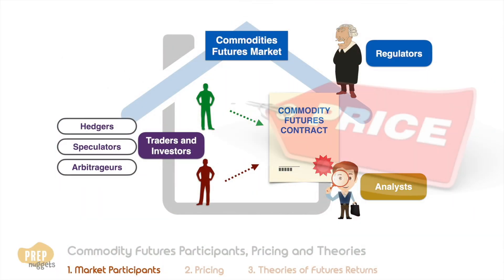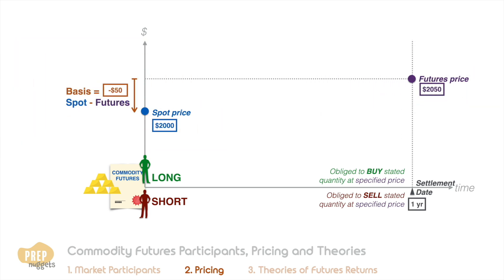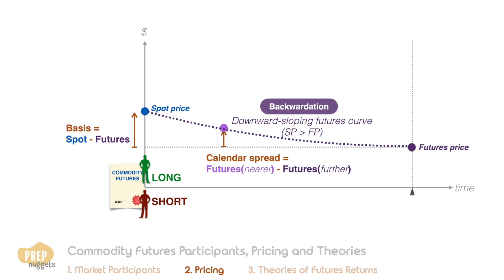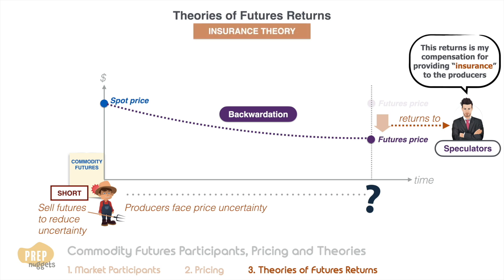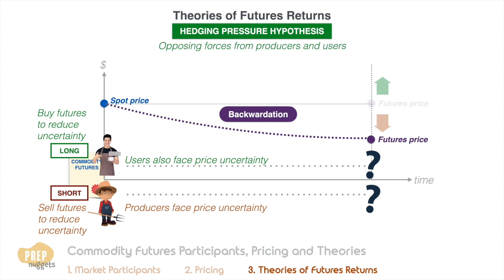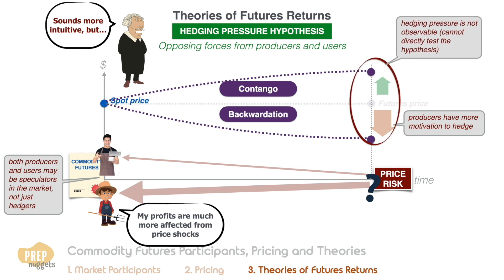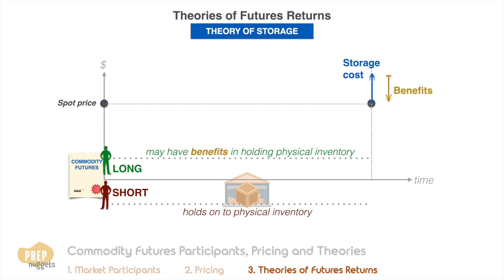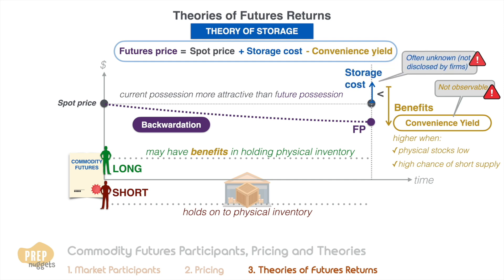CFA® Level II Alternative Investments - Pricing Commodity Futures: Concepts and Theories Explained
What You’ll Learn:

 1. Commodity Futures Basics:
 • Understand what a futures contract is and the obligations of the long and short positions.
 • Learn the difference between the spot price, futures price, basis, and calendar spread.
 2. Market Conditions:
 • Explore the concepts of contango and backwardation, and how they affect futures pricing.
 3. Theories Explaining Futures Pricing:
 • Insurance Theory: Understand why futures prices might be lower than spot prices due to producers seeking to hedge against price uncertainty.
 • Hedging Pressure Hypothesis: Learn how the hedging behaviors of both producers and users of commodities influence market conditions.
 • Theory of Storage: Discover how storage costs and convenience yield impact futures prices, leading to contango or backwardation.
 4. Practical Applications:
 • Analyze the factors that drive futures markets into contango or backwardation and the implications for investors and traders.

By the end of this lecture, you’ll have a comprehensive understanding of how commodity futures are priced, preparing you for your CFA Level II exams and enhancing your expertise in financial markets.